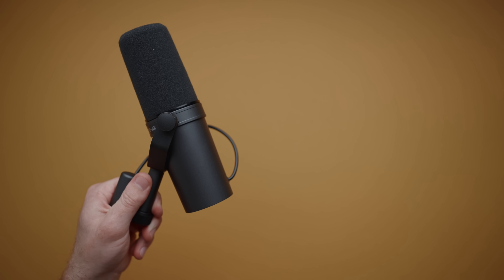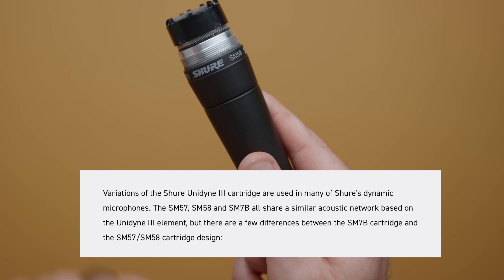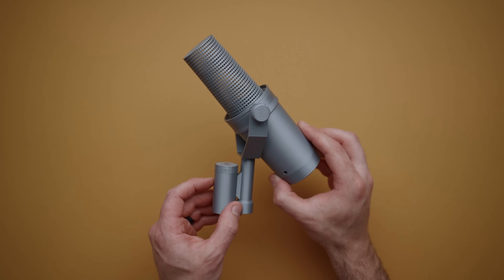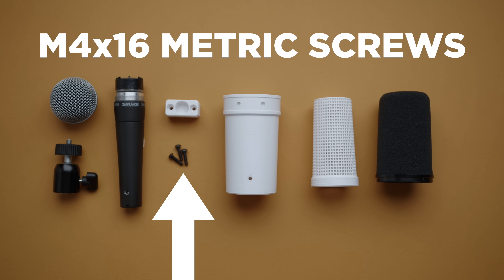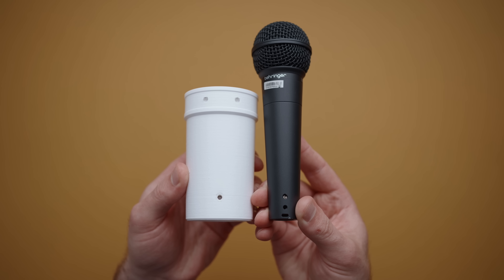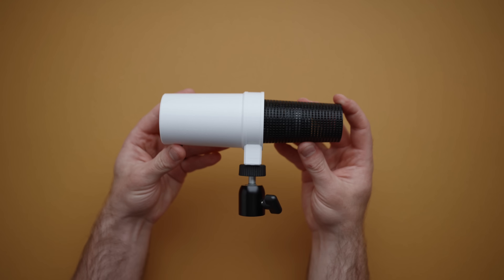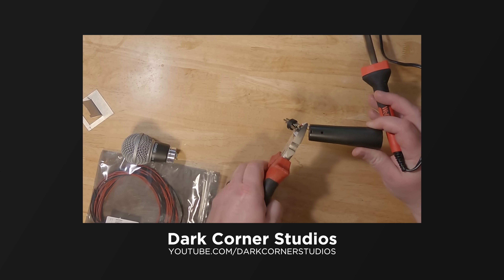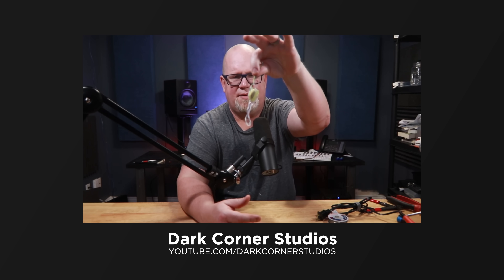$30 DIY Shure SM7B Microphone!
I made a 3D printed Shure SM7B microphone for $30 and it SOUNDS AMAZING! See how it compares to the real SM7B and how you can make your own DIY version for $30 to $100.

Shure SM7B Microphone
Shure SM58 Microphone
Shure SM58 Microphone on eBay
XM8500 Microphone
SM7B Foam Covers
M4x16 Screws
5/8 to 3/8 Thread Adapter
Ball Head Mount

This project takes handheld dynamic microphones like the Shure SM58 and Behringer Ultravoice XM8500 and adapts them to an SM7B style microphone.

VIDEO CHAPTERS
0:00 Introduction
0:26 The SM7B Adapter
1:00 Similarities to SM58
2:06 Mod vs Real SM7B
2:46 Parts Needed
4:36 SM58 Super Budget Option
4:52 Putting Everything Together
5:51 DIY vs Real SM7B Sound Test
6:55 SM7B vs SM58 vs XM800
8:18 Bonus Mod and Conclusion